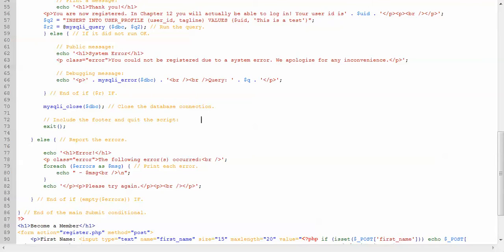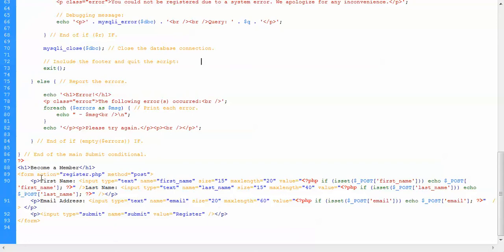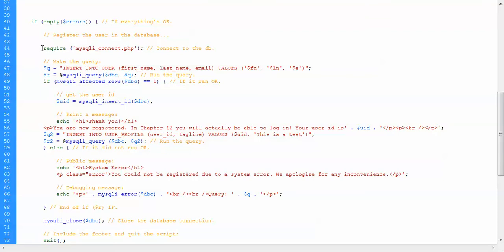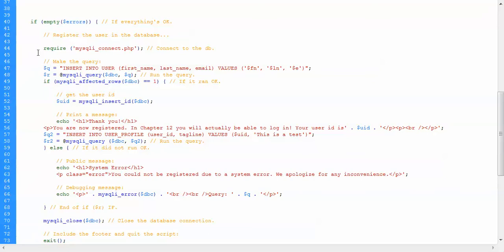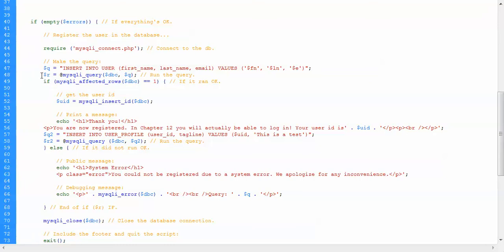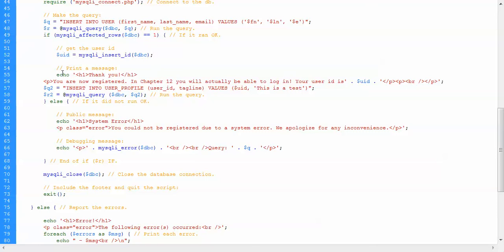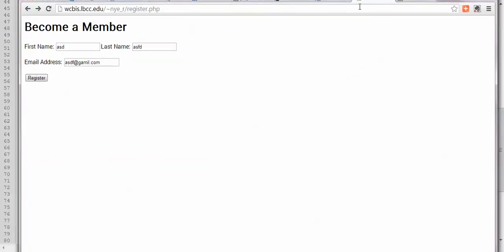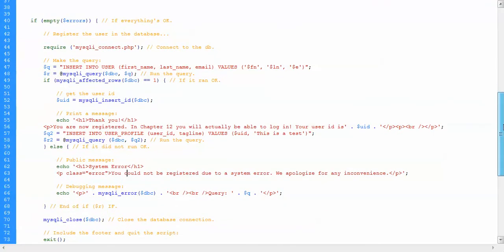Homework 4 Tips